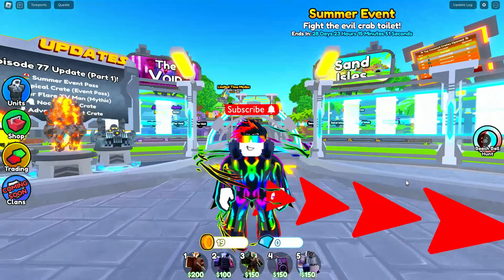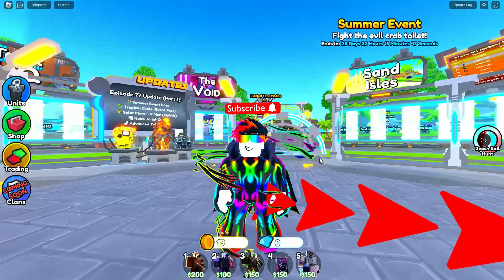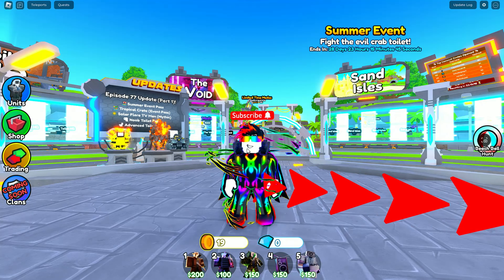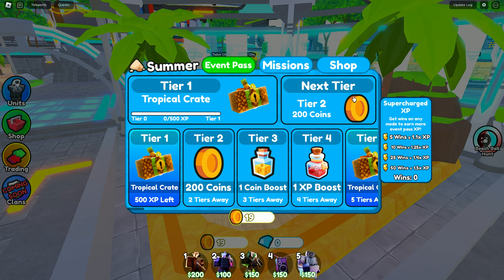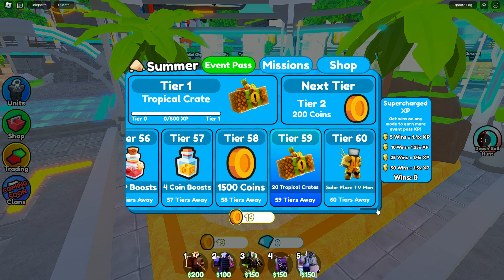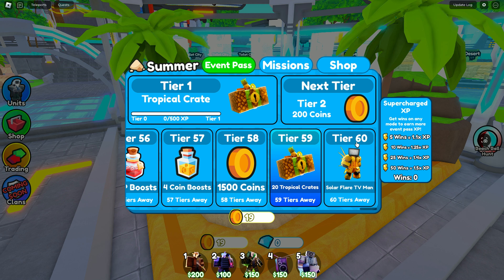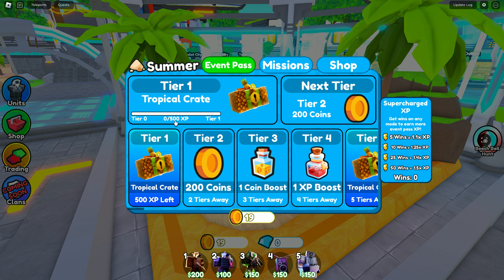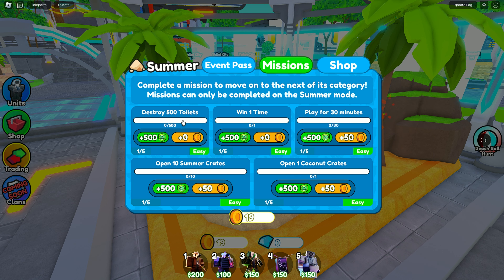🤯*REAL* HOW TO GET SOLAR FLARE TV MAN IN TOILET TOWER DEFENSE EPISODE 77 PART 1 UPDATE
IN THIS VIDEO:
I Will Showing You How to get solar flare tv man in toilet tower defense episode 77 0art 1 update